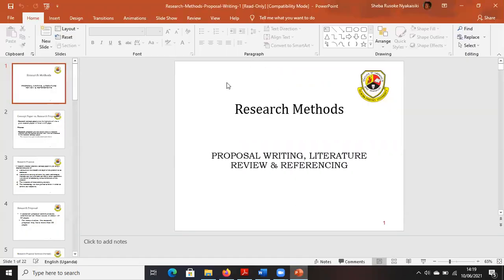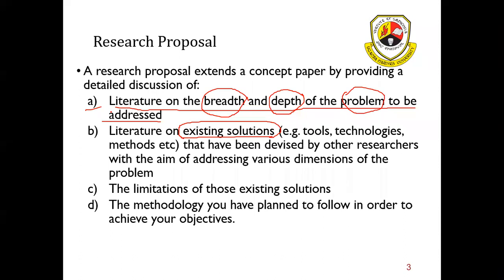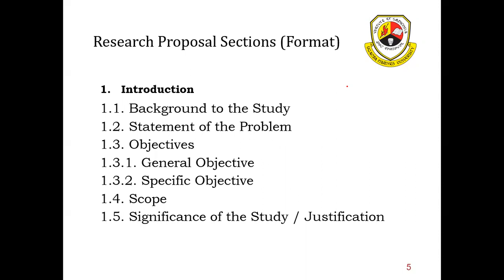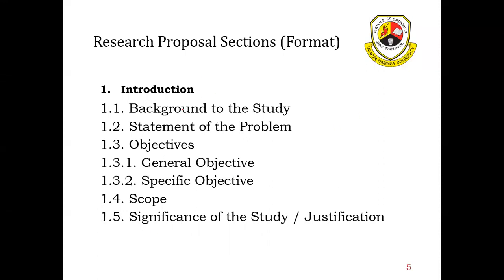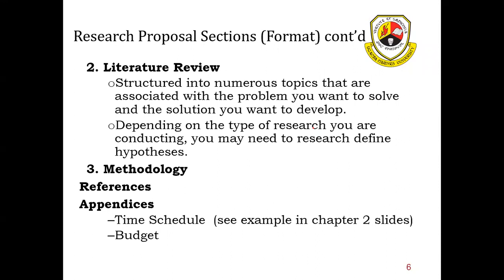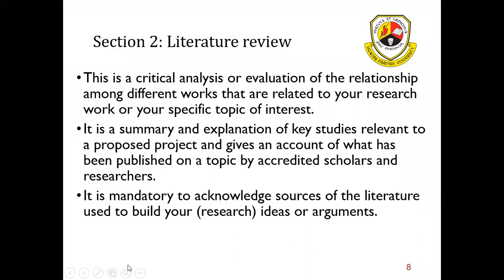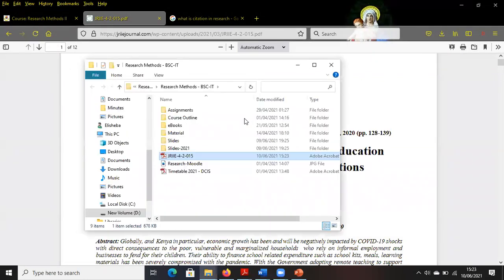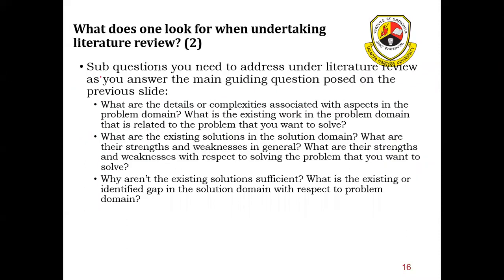RM BSc IT 10 June 20211